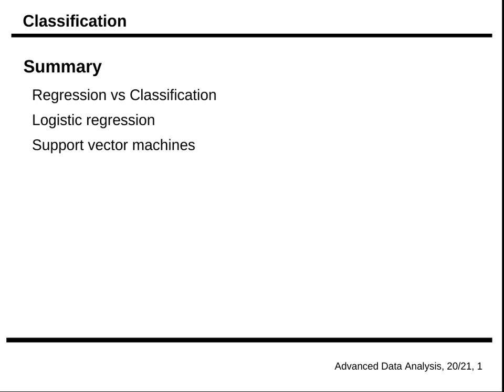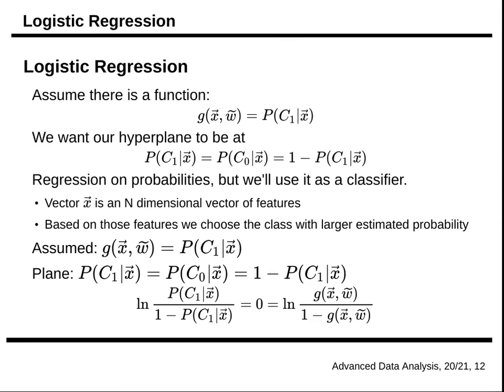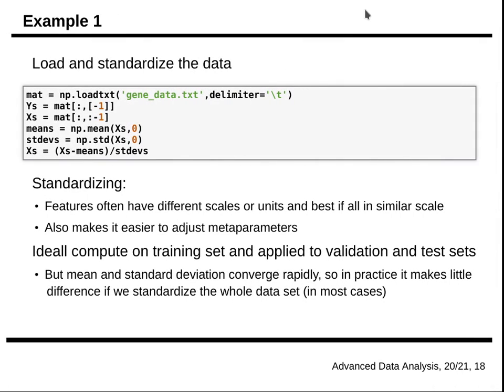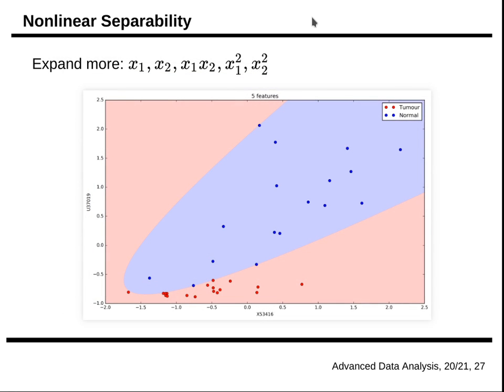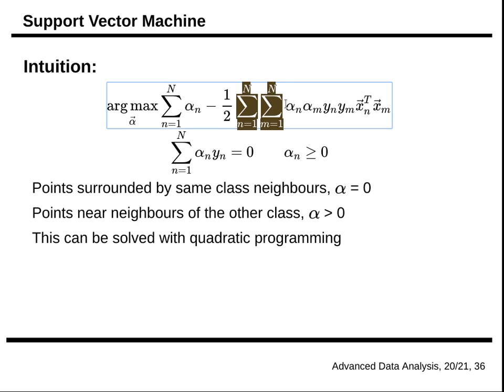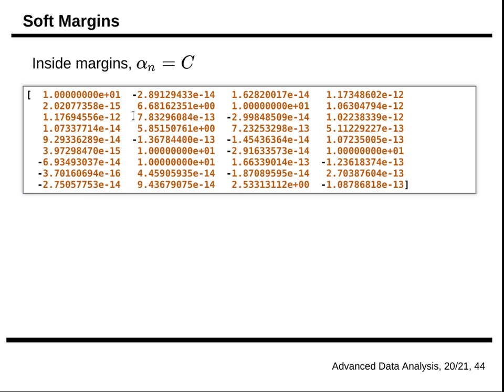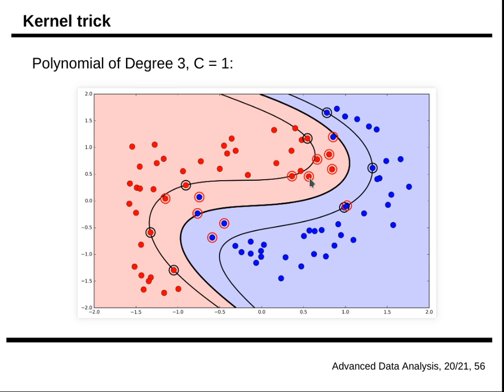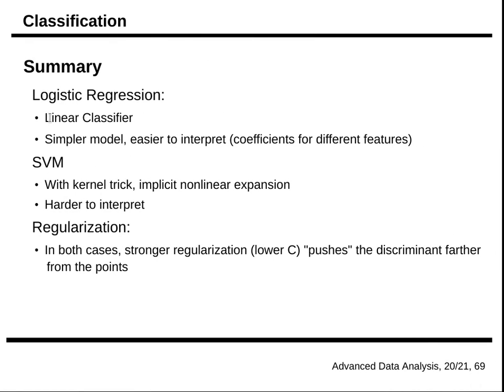ADA 17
Classification